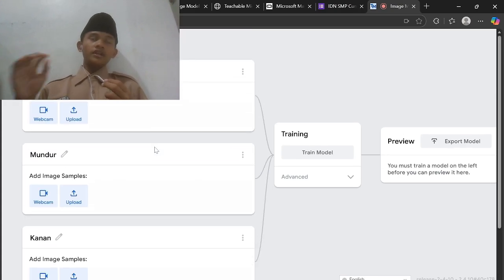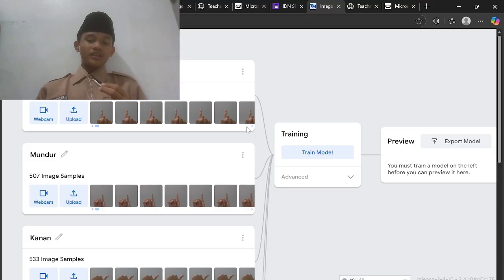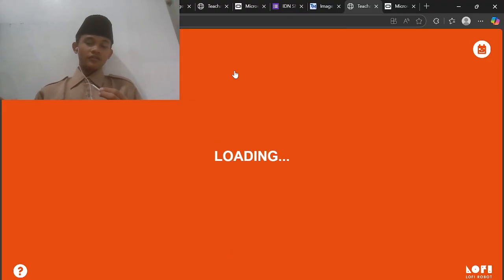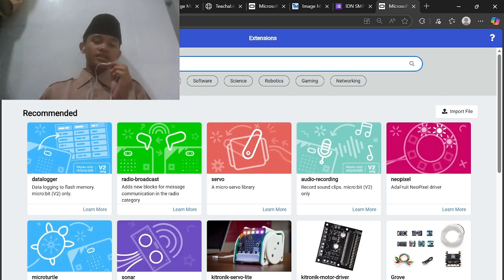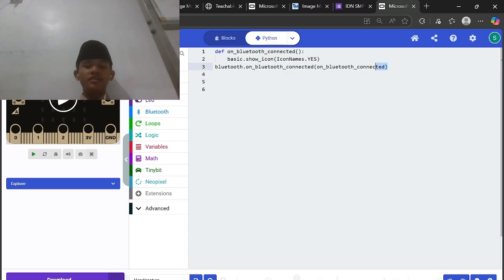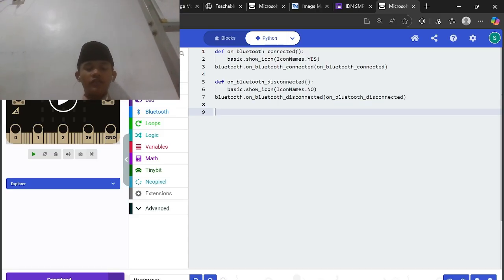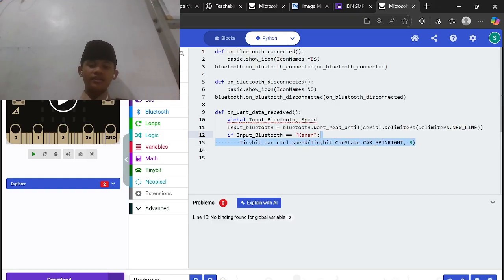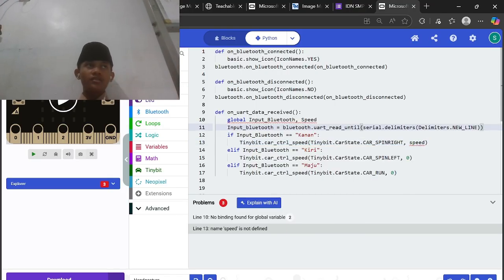Hand Gestures!! - IT Project